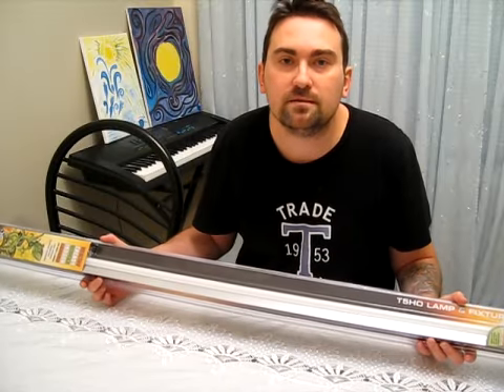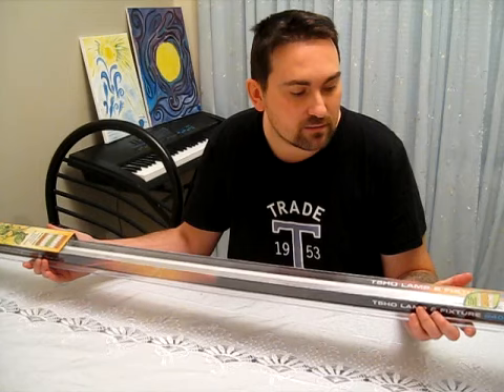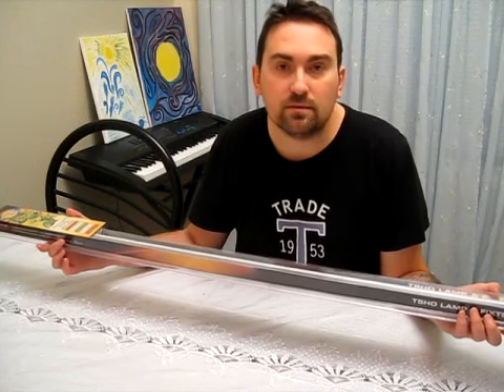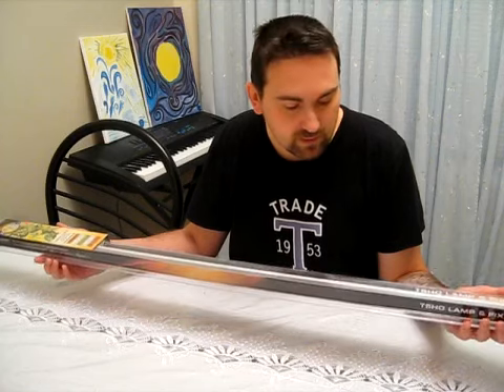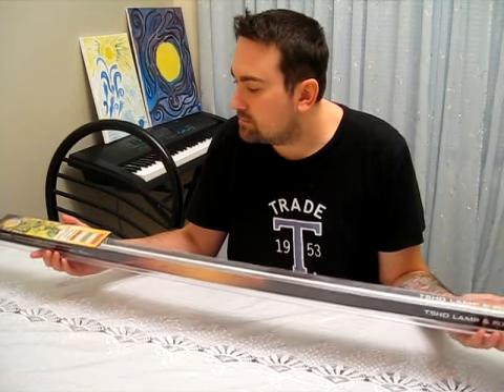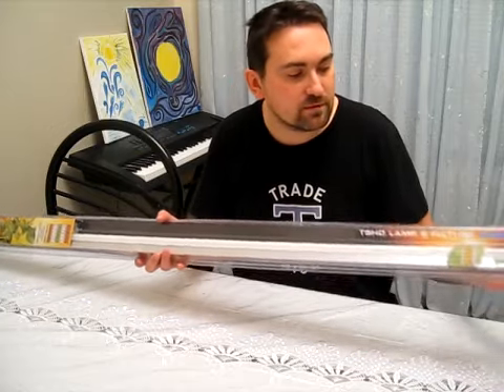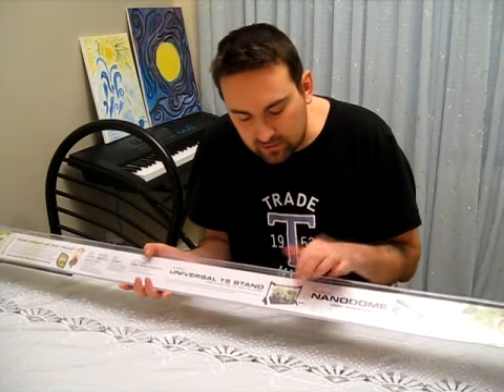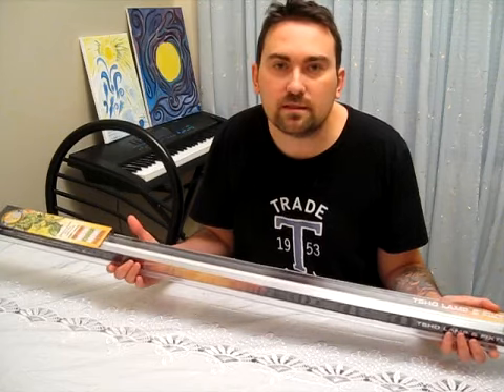Sunblaster T5HO Full Spectrum Grow Light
A review of the Sunblaster T5HO Full Spectrum Grow Light